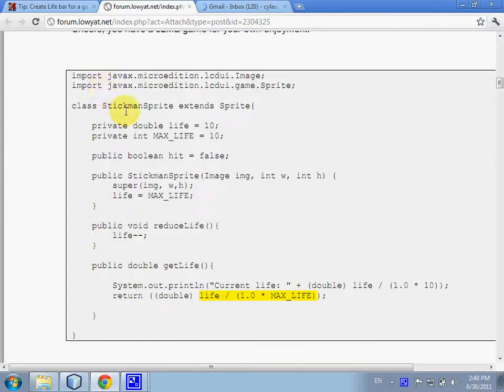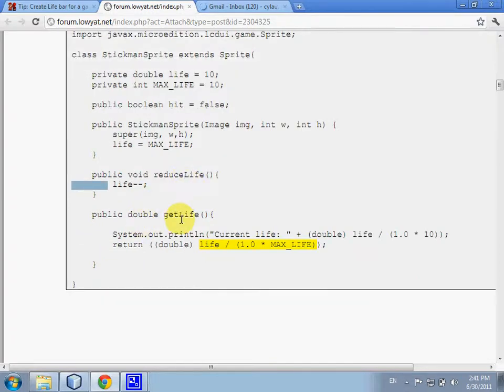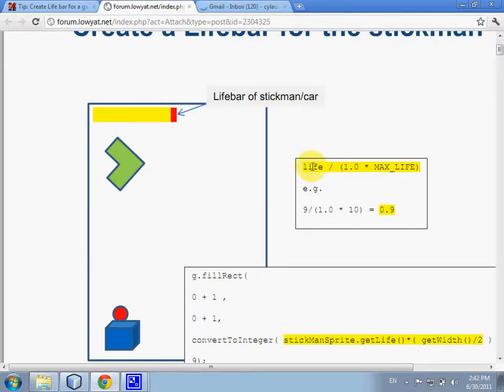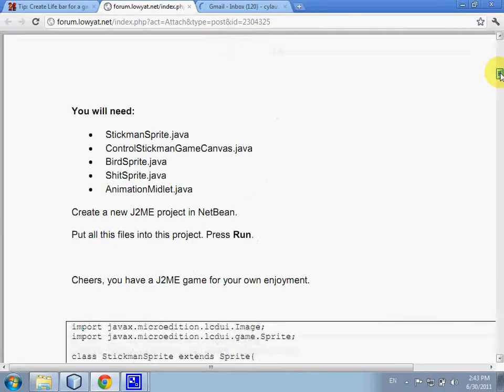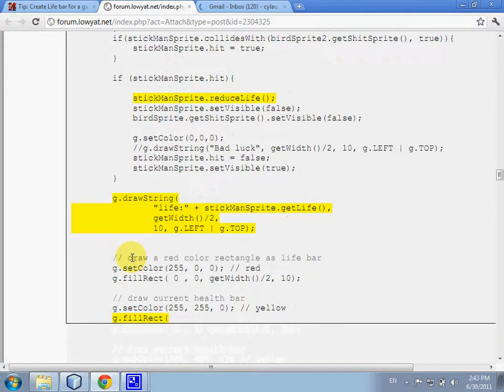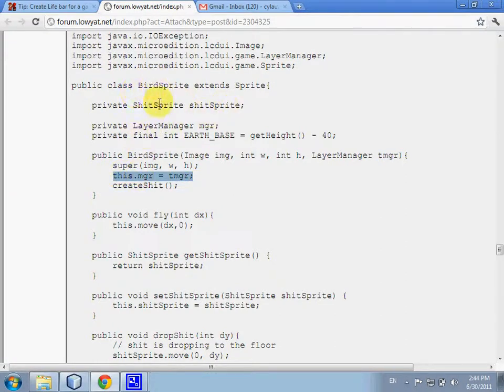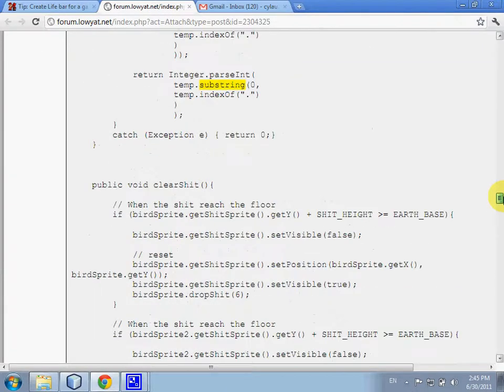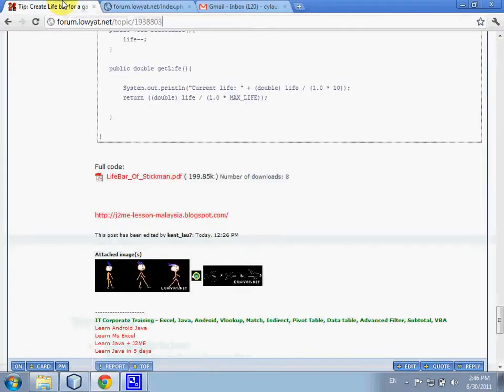J2ME Game: Create Life Bar of Stickman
a life bar show how much life that a stickman have remaining.